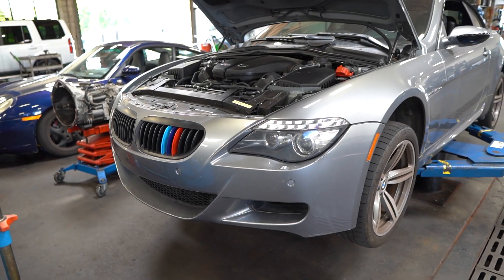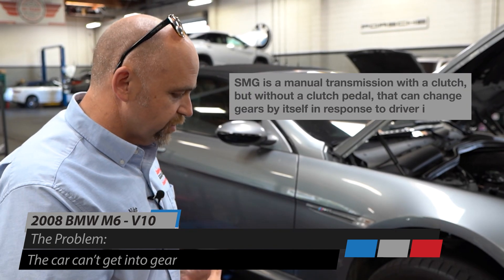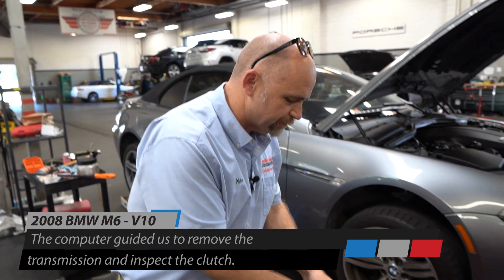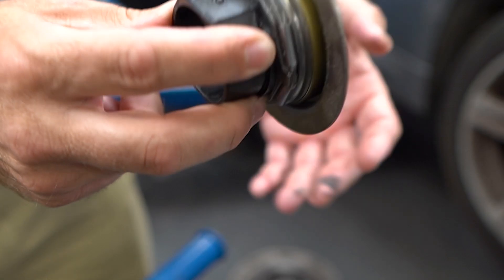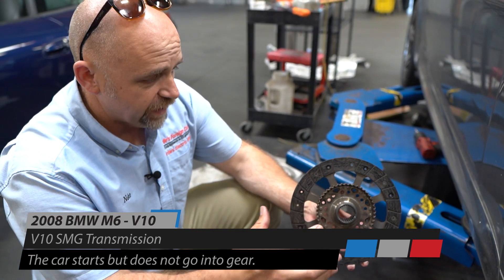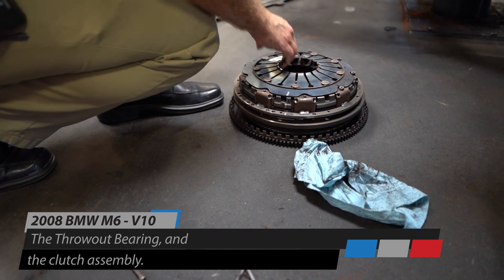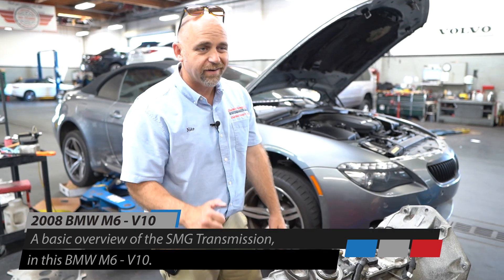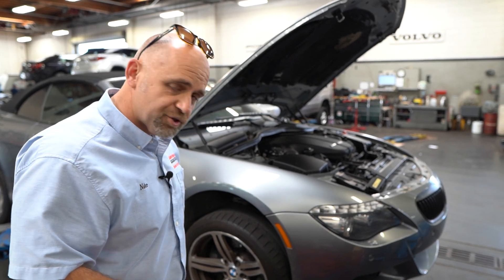BMW M6 V10 is Not going into gear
BMW M6 V10 is Not going into gear in this video we're going to go through the diagnostic process and share what we found and how we fixed the problem.